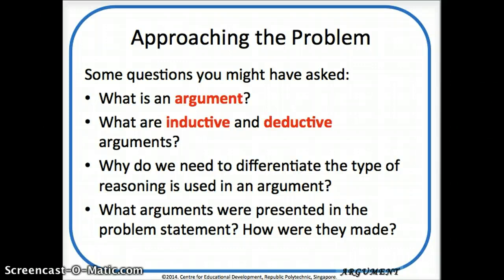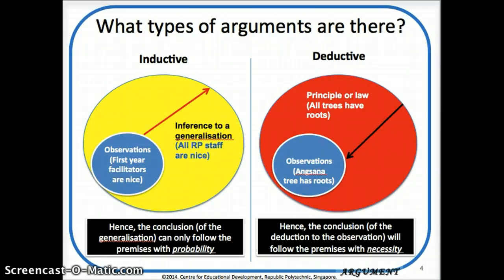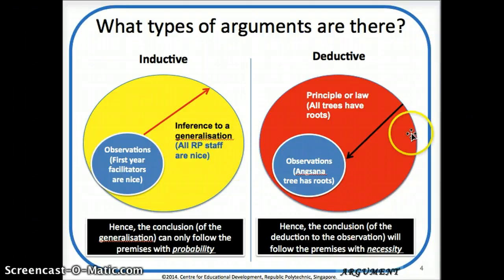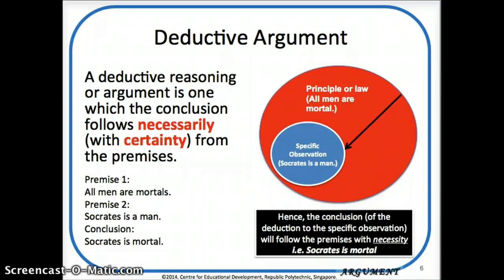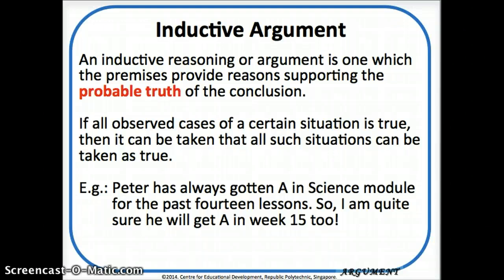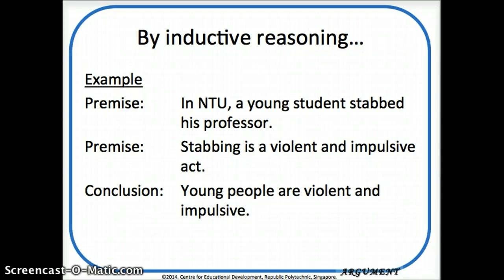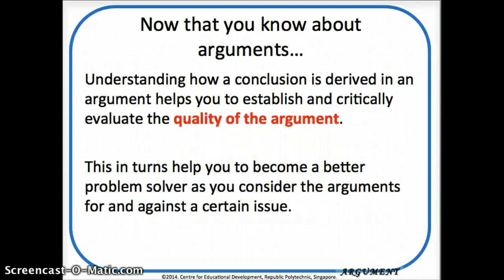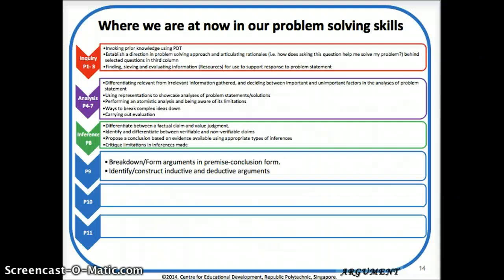G101 Problem 9 6P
Here is the screencast of the 6P of Problem 9 for students of Mr Javihn Chan.